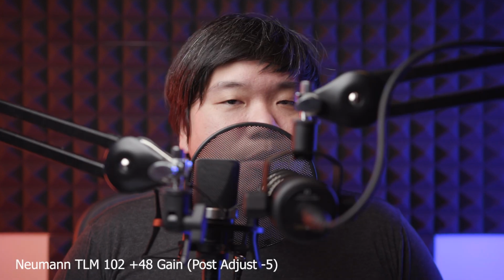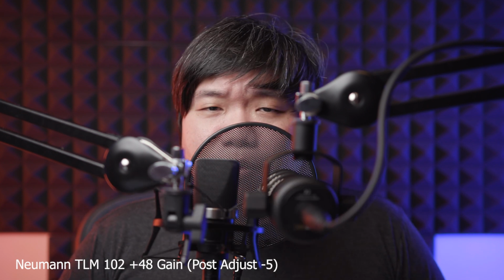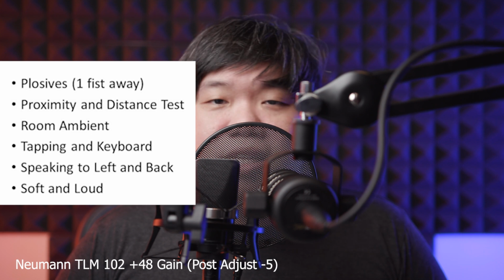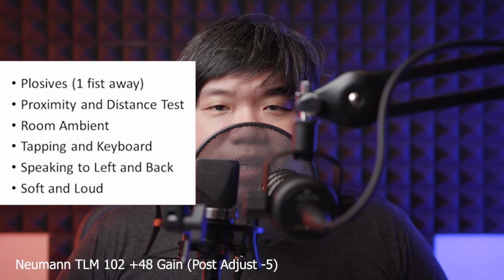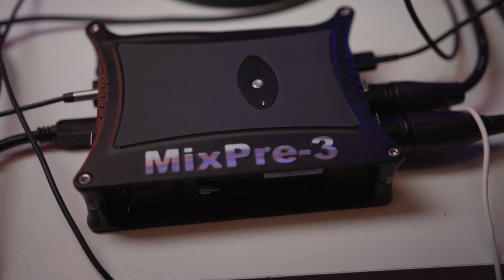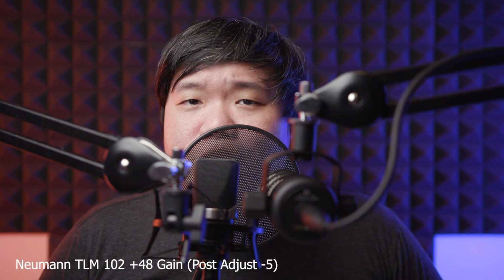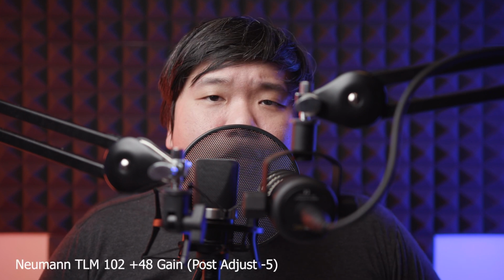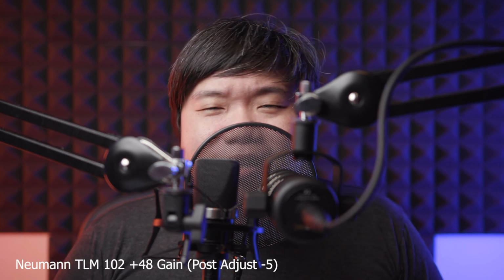Neumann TLM 102 Review (with comparison to the Rode Podmic) (Technical and Speech)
This is a review the Neumann TLM102 for speech with comparison to the Rode Podmic

00:00 Introduction
00:37 TLM 102 Price and Packaging
01:37 TLM 102 Specs
02:00 Test Types
02:41 Test Setup
03:35 Plosive
03:44 Proximity and Distance
04:03 Room Ambient and Self Noise
04:16 Tapping and Keyboard
04:49 Side and Back Rejection
05:03 Soft and Loud Spoken Word
05:19 Conclusion

Thanks to Evieep for helping me refine my mic reviews.